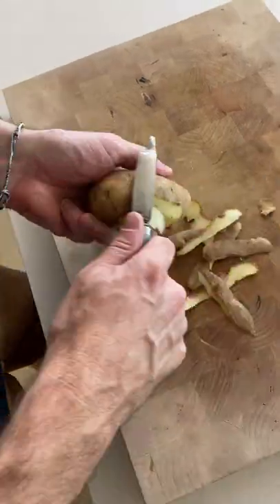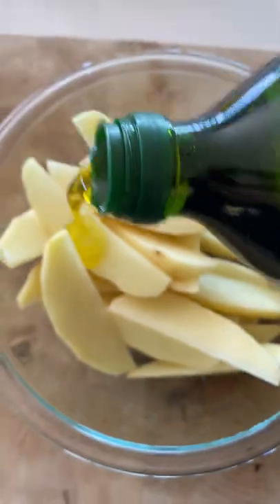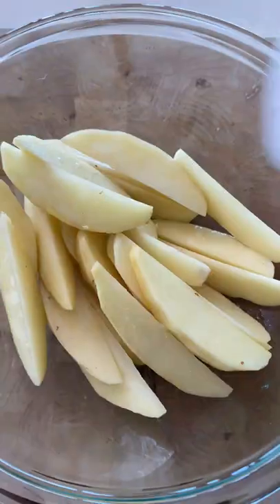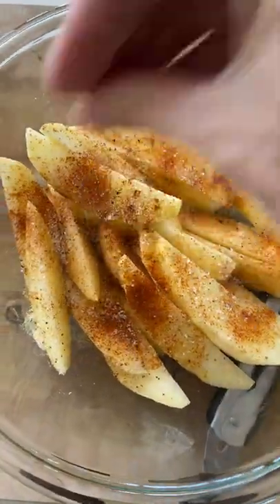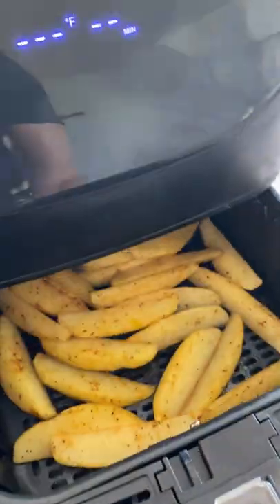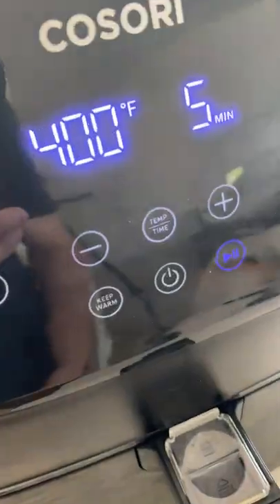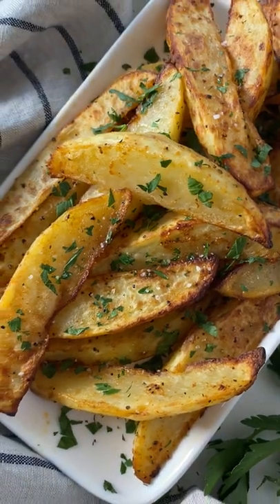Air Fryer Potato Wedges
Crispy on the outside and fluffy on the inside, these Air Fryer Potato Wedges are the perfect appetizer, side dish, or snack! You only need to cook them for 10 minutes in the air fryer, so you’ll be enjoying these irresistible potato wedges in no time.